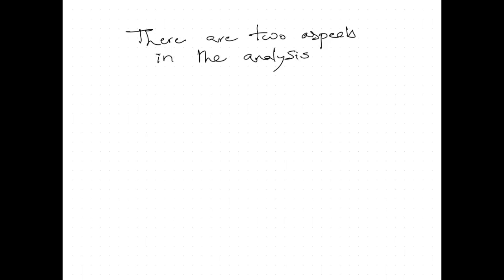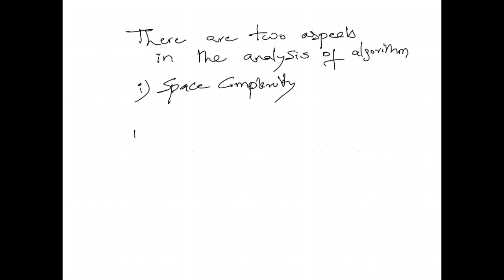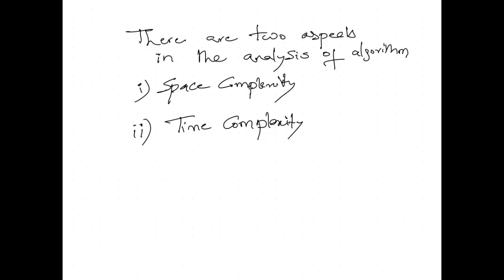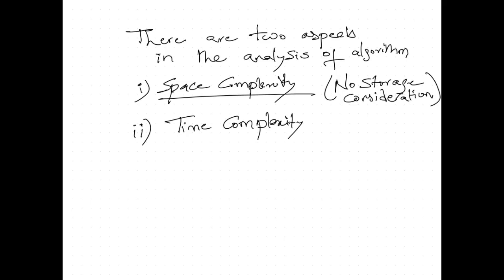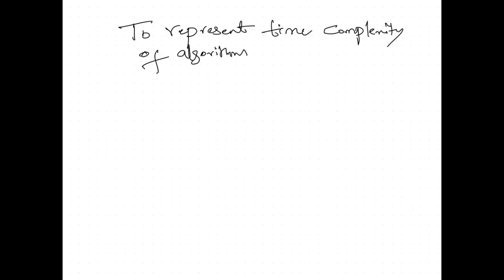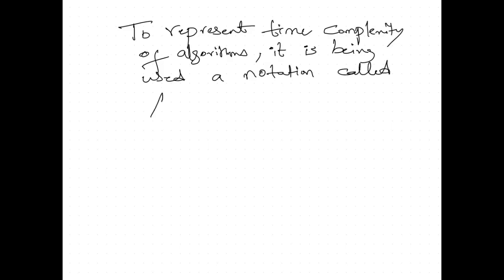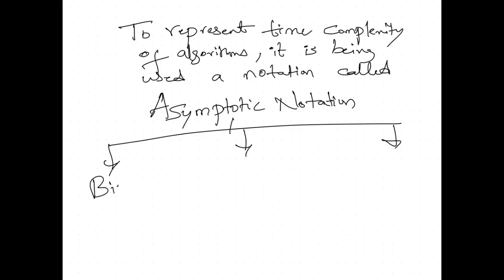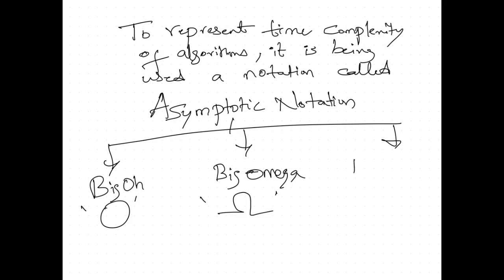Introduction to Asymptotic Notation | Growth of Function | JNTUH | B. Tech | GATE | UGC - NET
This video gives brief introduction to Asymptotic Notation while highlighting the significance of Asymptotic Analysis on Algorithms in Computer Science.